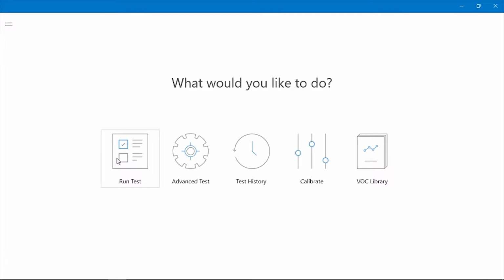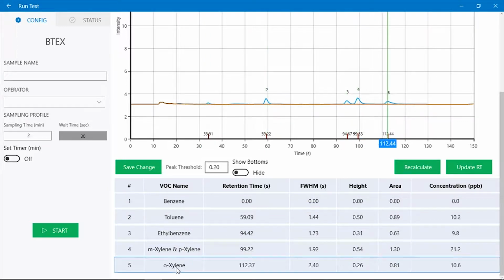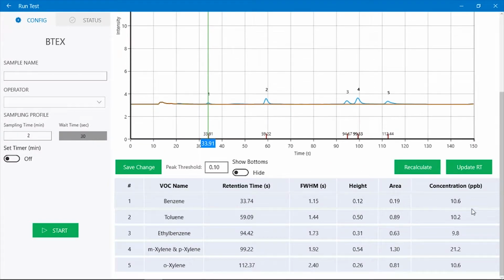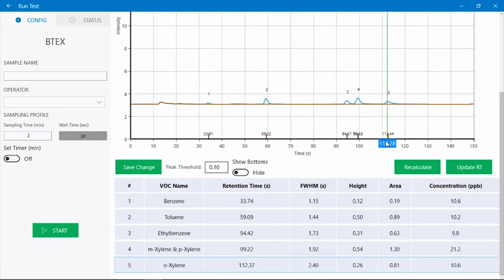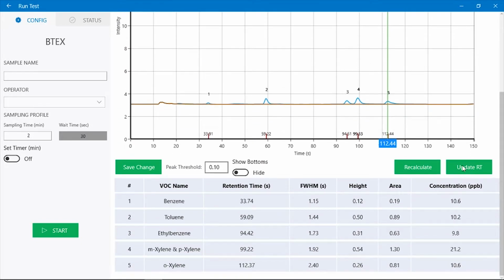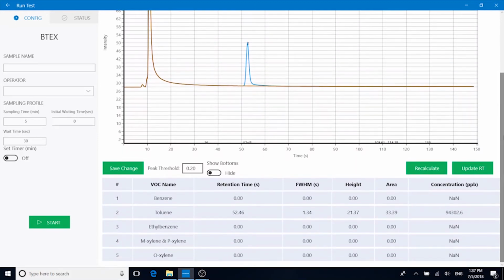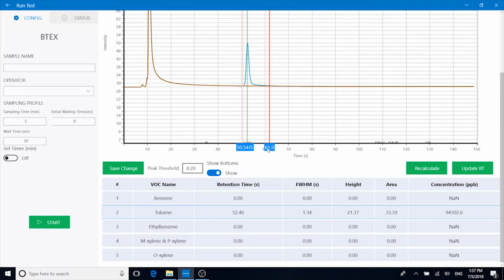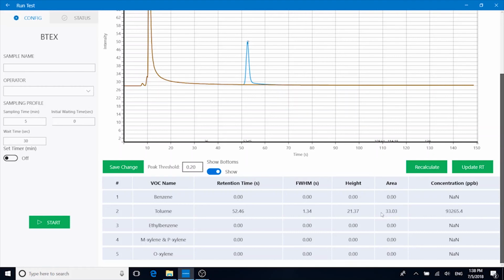05 NovaTest P100: Import & Modify a Test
This video gives a brief tutorial on how to use features in NovaSoft to modify previous test results.